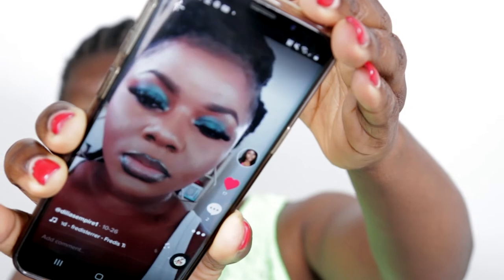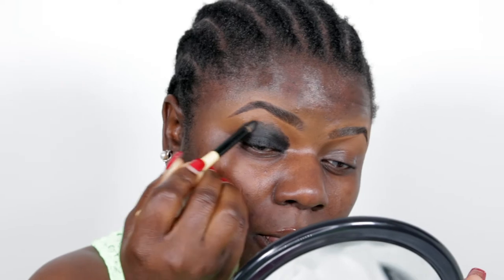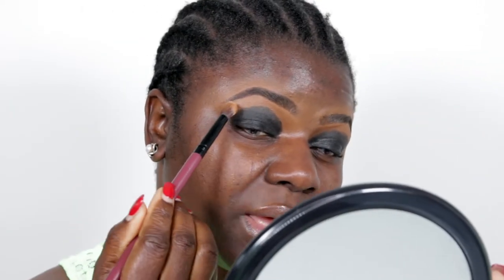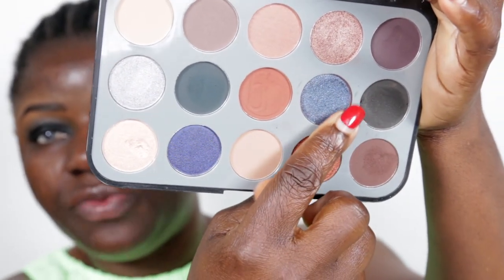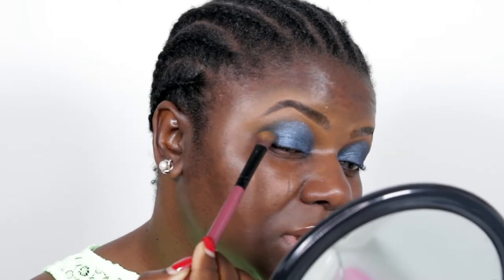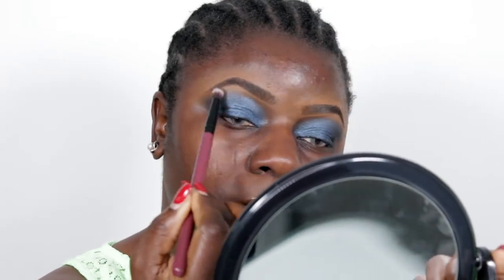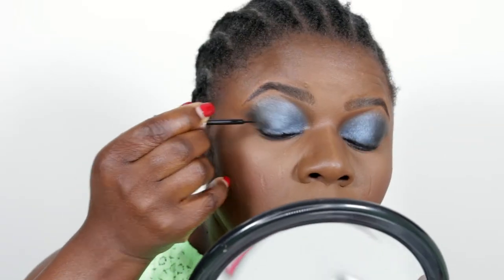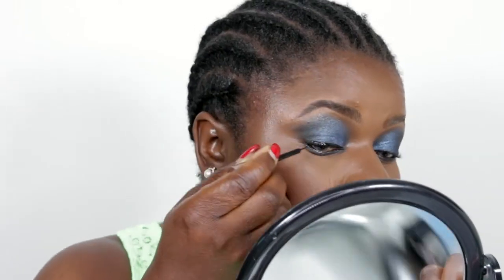Magnetic Eyeliner! Does It Work On Normal Lashes? | Dilias Empire.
Magnetic Eyeliner

Set of comb:

Coca-Cola Lip Smacker